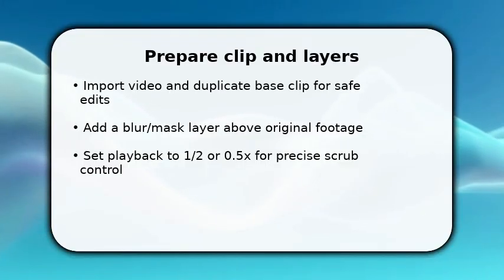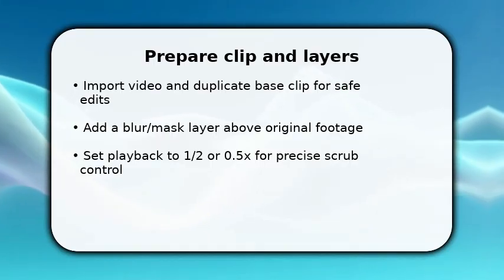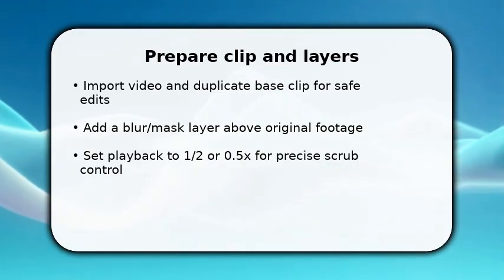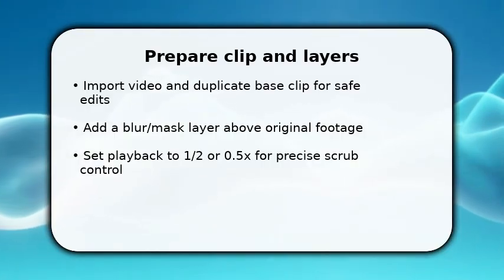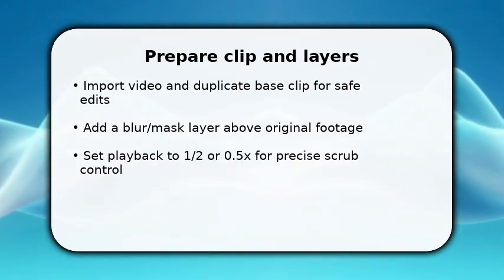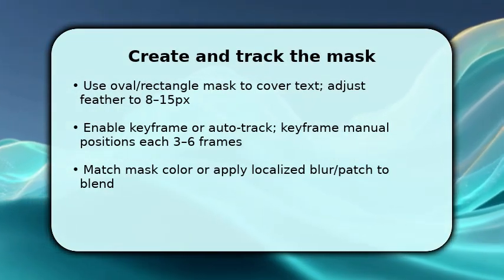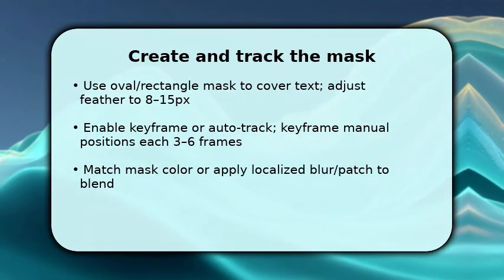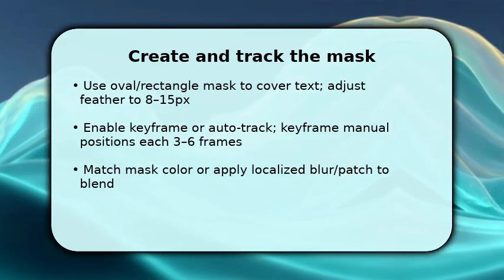How to Remove Writing from Video in Capcut - Step by Step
How to Remove Writing from Video in Capcut - Step by Step | 🔒 Surfshark VPN Deal — Stay private and secure. $1.99/mo + 3 Months Free ▸

Learn the effective techniques to remove writing from your videos using Capcut. This step-by-step guide will walk you through various methods, including software tools and manual adjustments, ensuring a clean video output free of unwanted text.

remove writing, video editing, Capcut tutorial, text removal techniques, clean up videos, no visible text in clips, editing for clarity, using Capcut software, manual adjustments to remove annotations, enhancing video quality